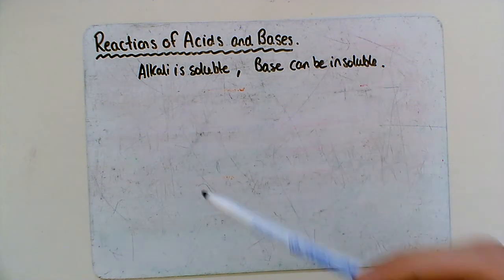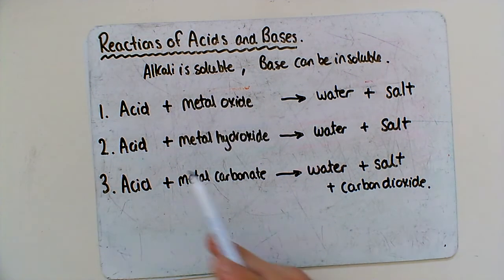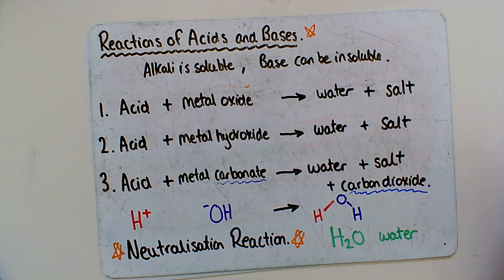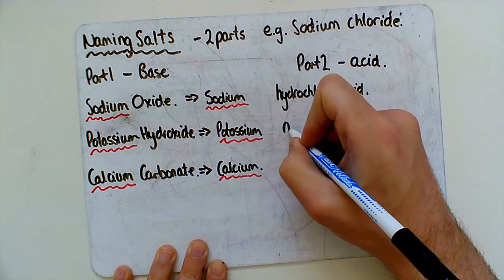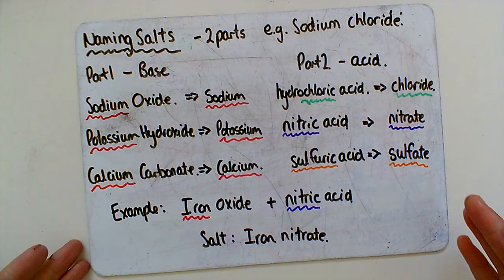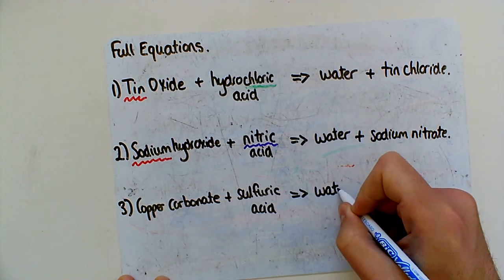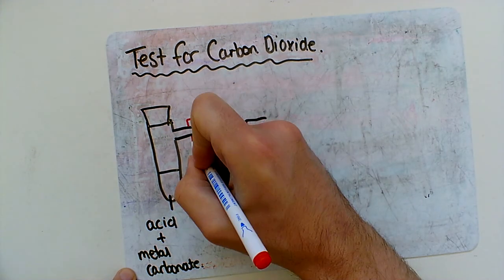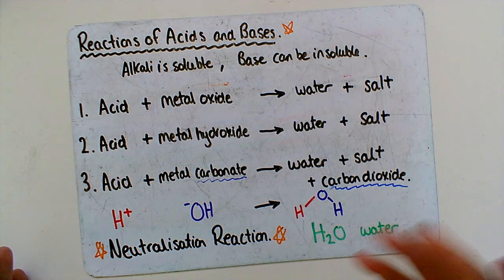Neutralisation reactions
Video on the reactions of acids with bases and instructions on how to name salts.